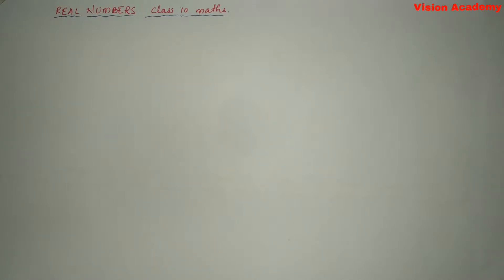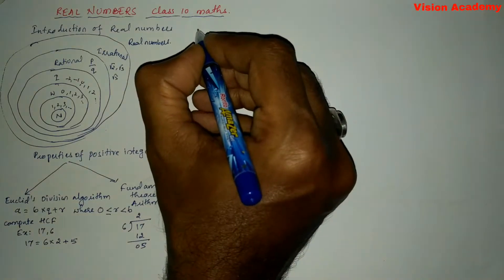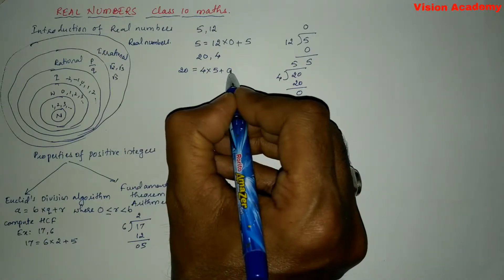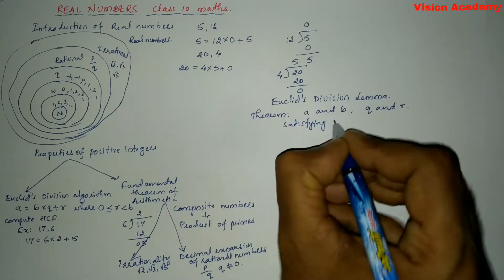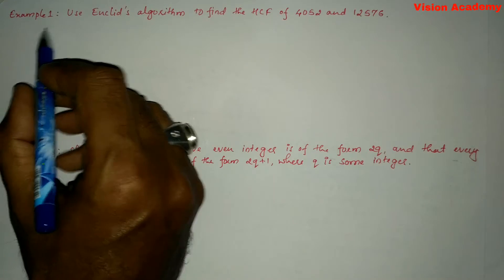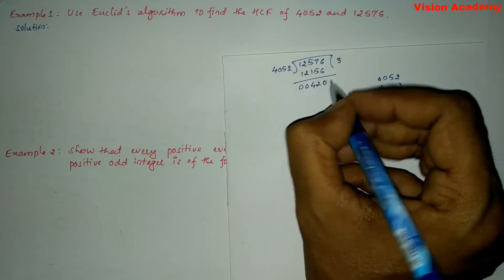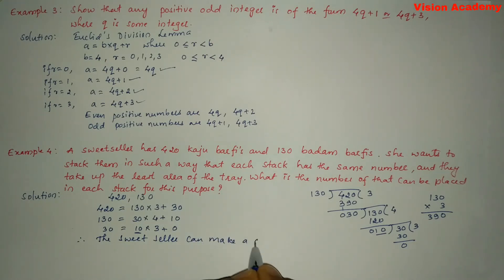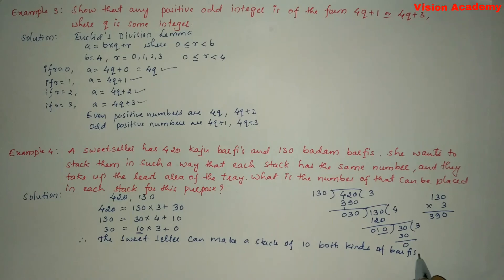class 10 maths chapter 1 | Real numbers (Part 1) | class 10th CBSE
In this video I have taught you class 10 maths chapter 1 | Real numbers (Part 1) | class 10th CBSE